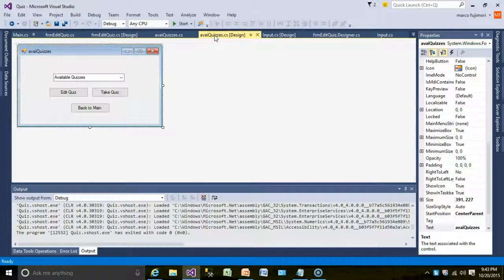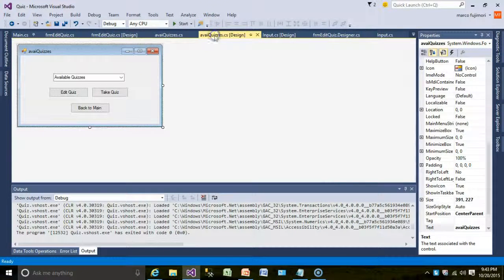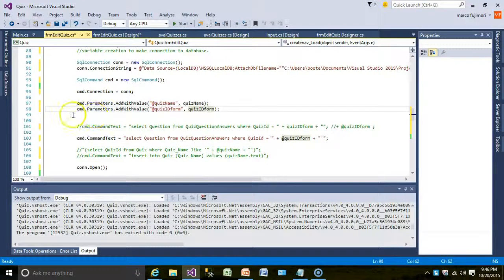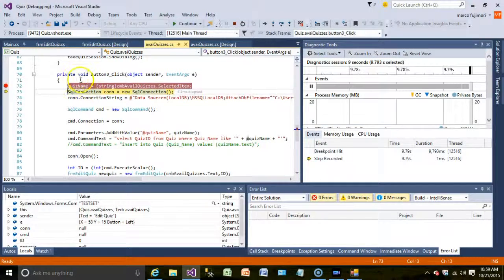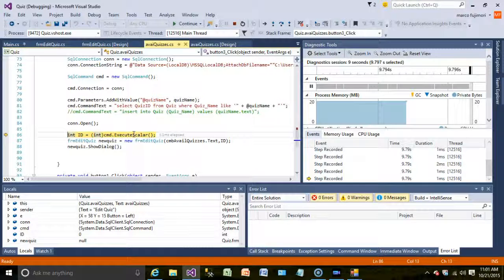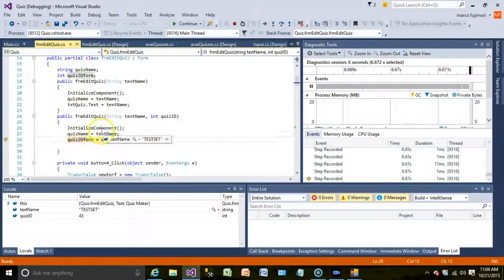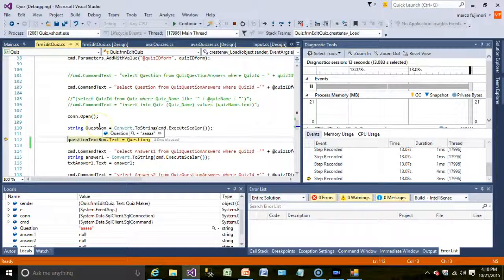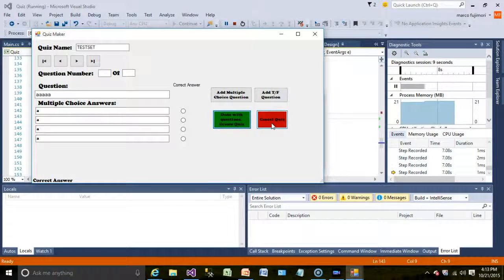How to connect to SQL server using C#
In this video I show you how to pass a variable from C# to SQL Server in a Select command.

In order to get information from a SQL server database, we gotta do some formatting to our statements in order to get that information in a simple way.  It really doesn't have to be complicated.

I also show you how to perform multiple select statements with one Connection open to the database.